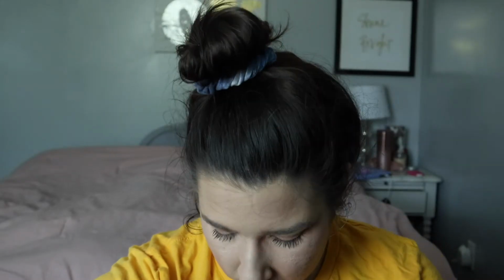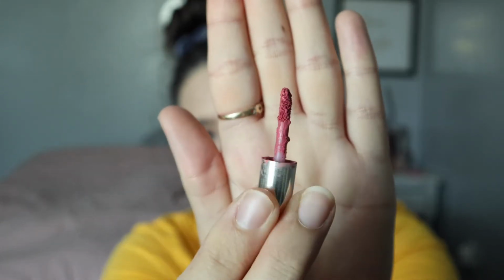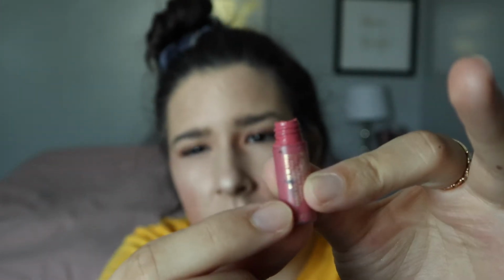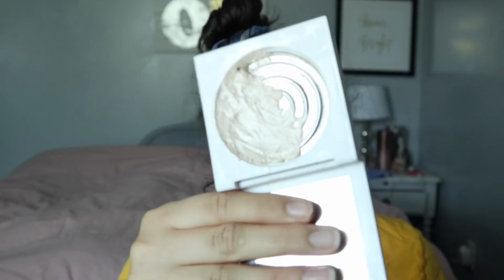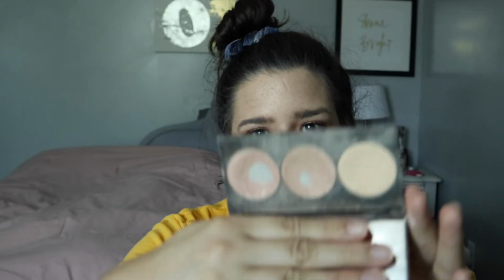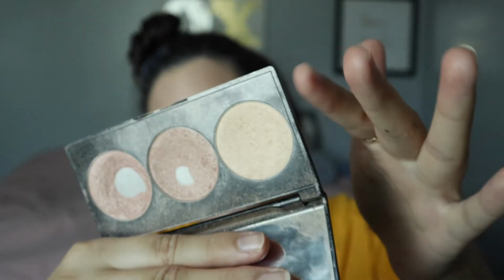DECK OF PANNING UPDATE #4 |Katiexobeauty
I hope you guys enjoyed my very late deckofpanning update! It's been very busy here so here it is late.